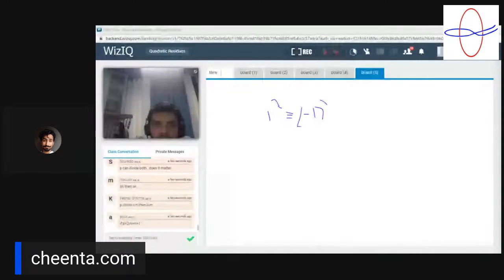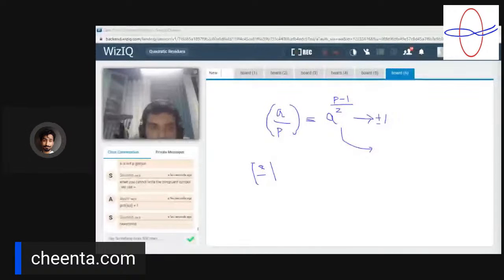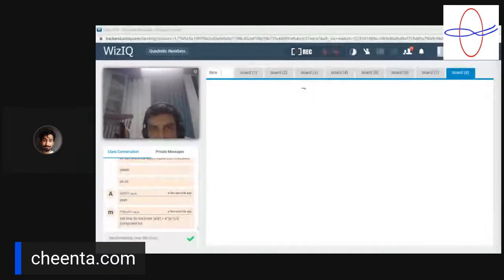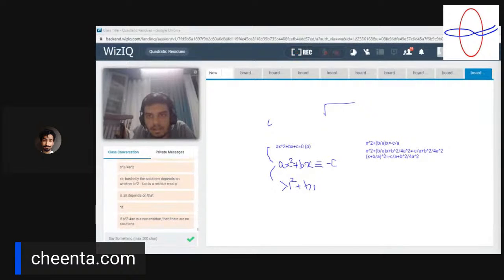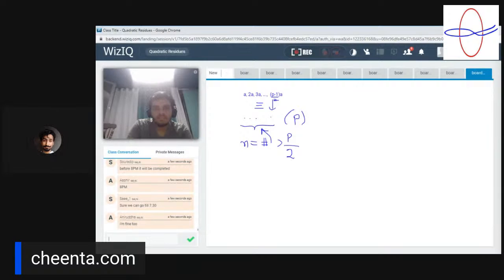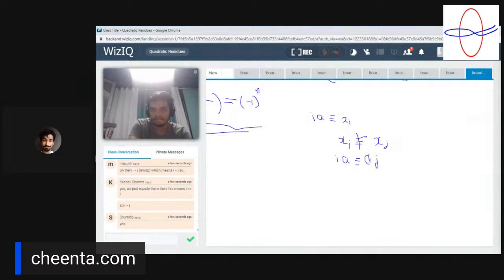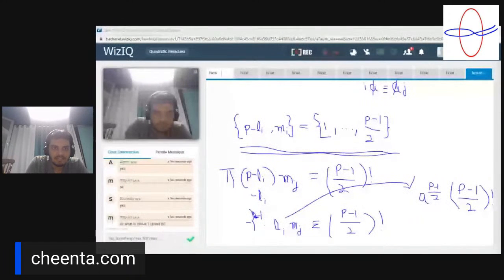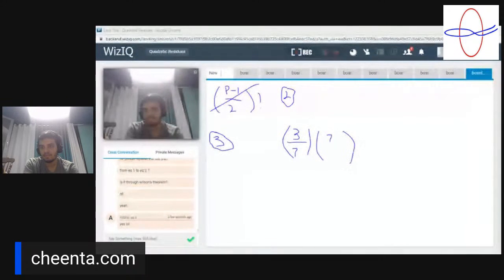Quadratic Residues - Hrishikesh Menon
This class deals with the residues of quadratic numbers modulus a prime. We explore some necessary and sufficient criteria for any remainder to be a quadratic residue.